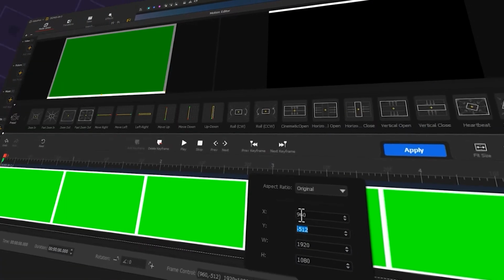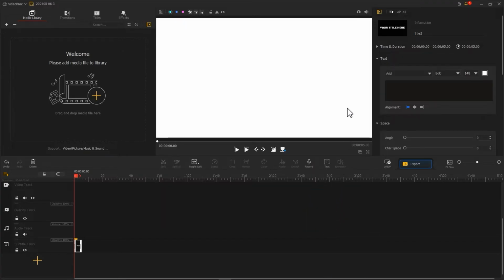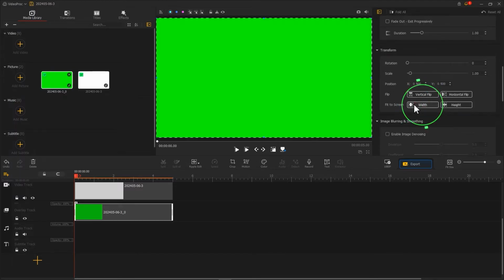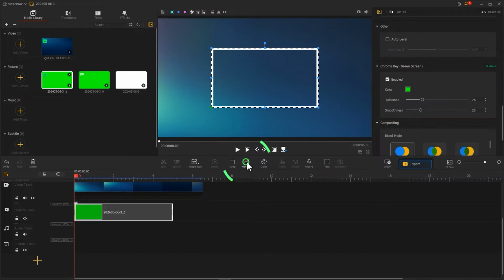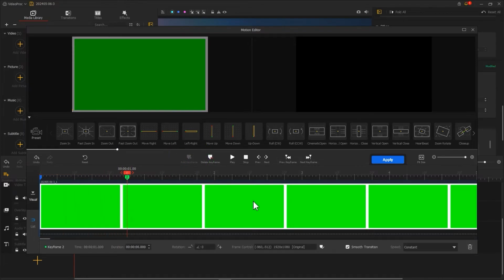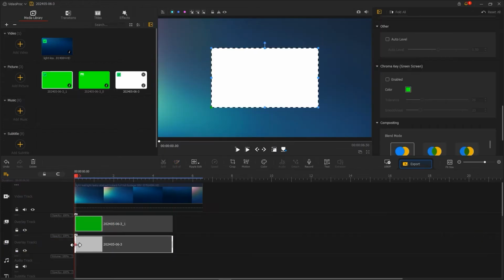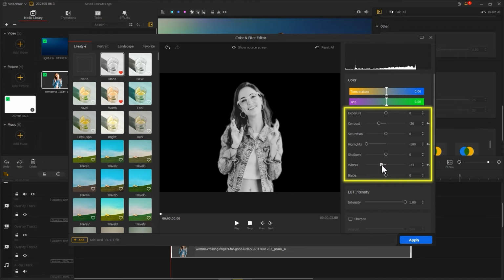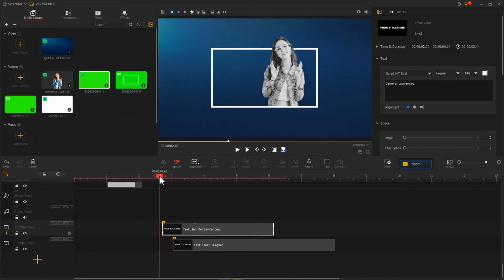Border Animation for Character Intro | VideoProc Vlogger Tutorial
In today's video, we will show you how to create a captivating border animation that adds flair to your character introductions. This technique is perfect for giving your videos a polished and dynamic look, whether you're working on a YouTube series, a short film, or any other video project. If you are interested in this, keep watching the video!

Timestamp:
00:00 Intro
00:29 grainy-look freeze frame (border animation tutorial)